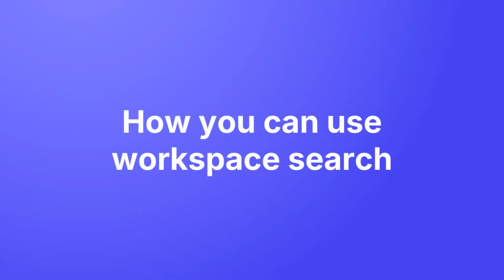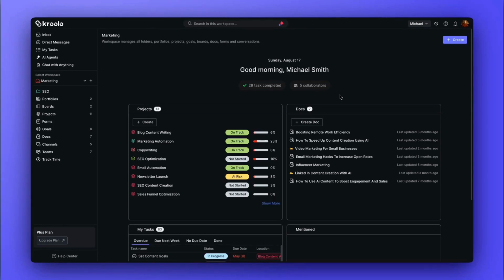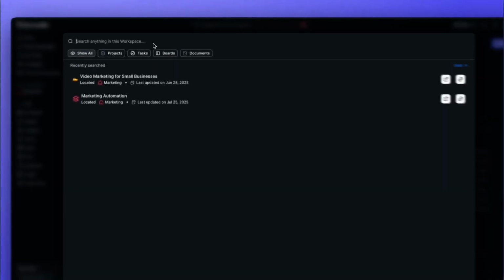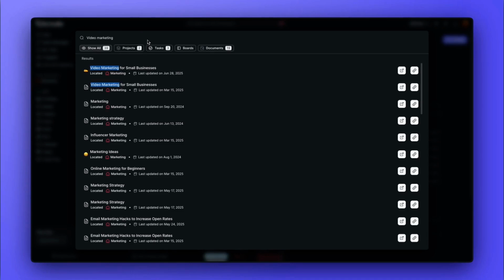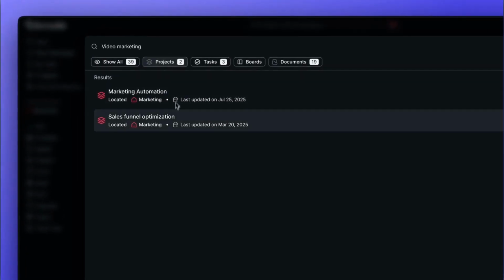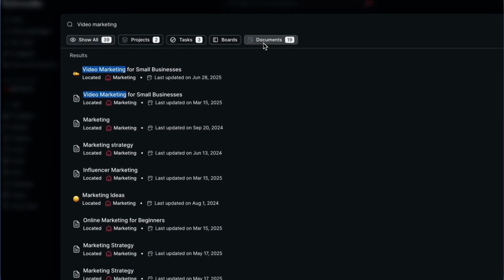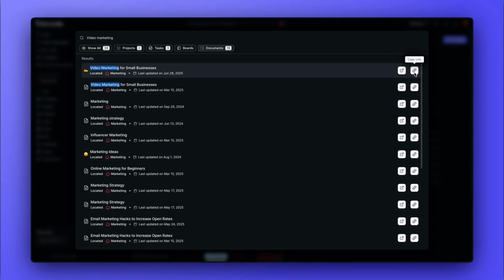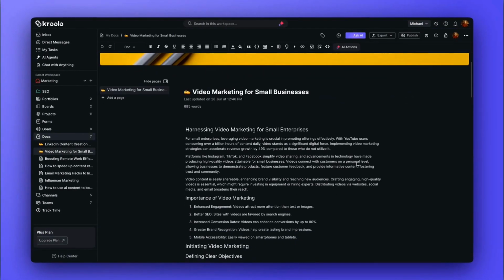Use Workspace Search in Kroolo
Struggling to find tasks, projects, or documents in your workspace? With Workspace Search in Kroolo, you can instantly locate everything you need — from project updates to boards and documents.

In this tutorial, you’ll learn how to:
🔎 Use the search bar to quickly find projects, tasks, boards, and documents
📂 Apply filters to narrow results by category
📑 Access documents directly or copy their link
📌 See workspace details and last updated dates

No more wasting time searching manually — Workspace Search makes navigation effortless.